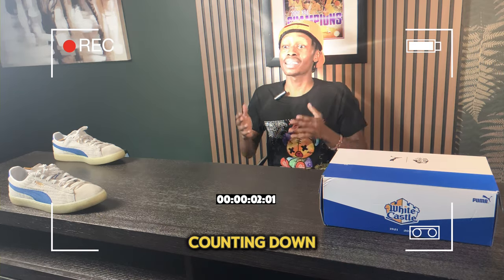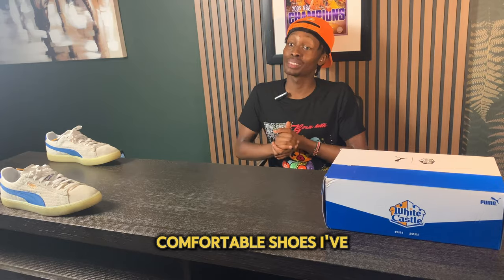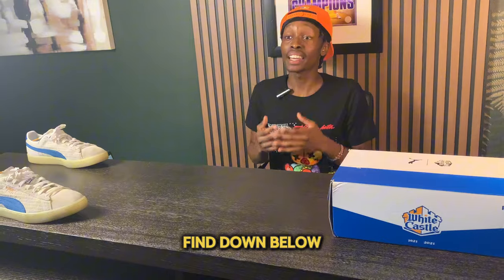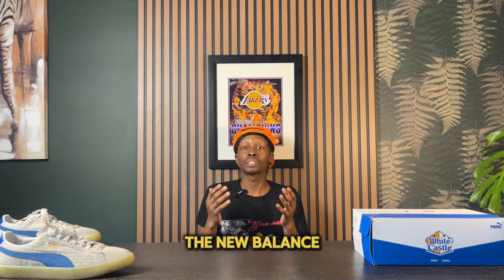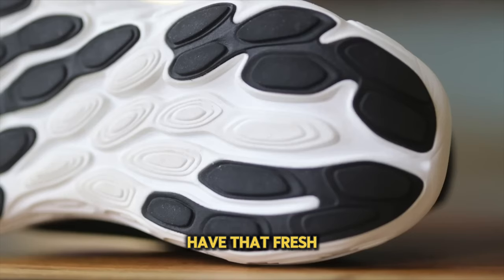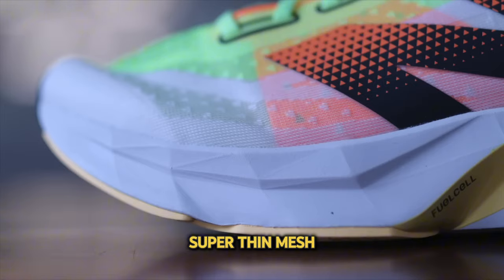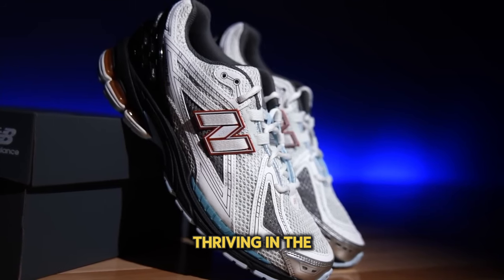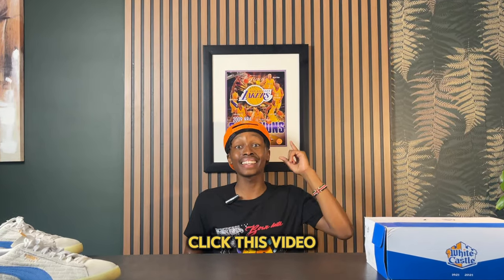My Top 10 NEW BALANCE Sneakers of 2024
10 INSANE New Balance Shoes 2024! Looking for the 10 INSANE New Balance Shoes 2024! I will have all types of New Balance's in this 10 INSANE New Balance Shoes 2024 such as 550s, Rebel V4, and many more are included! Comment Down Your Favorite Sneaker From This List!

Video Chapters
00:00 Intro
00:16 New Balance 550
00:45 New Balance Fresh Foam X More v5
01:42 New Balance 530
02:04 New Balance 2002R
02:45 New Balance 990v4
03:43 New Balance Fresh Foam X 1080v13
04:43 New Balance 327
04:58 New Balance FuelCell Rebel V4
05:49 New Balance 9060
06:10 New Balance 1906R

Elliot page
Sneakers
Jordan
Yeezy
Nike
Adidas
Unboxing
On foot
best sneakers
top 10 sneakers
best new balance shoes
new balance 2002r
new balance 2024
best new balance shoes 2024
top 10 new balance sneakers 2024
top 10 new balance 2024
new balance 9060
new balance 1906r
new balance
aaron_miako
AA
AAron
Aaron
sneaker reselling
sneaker investing